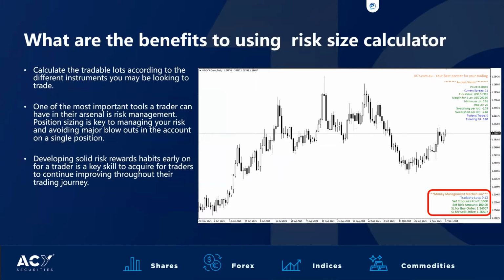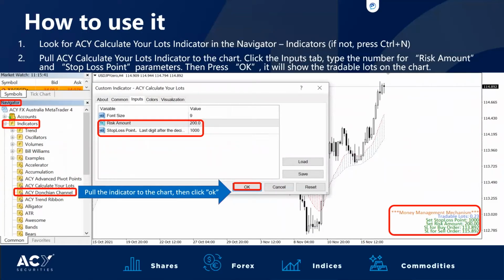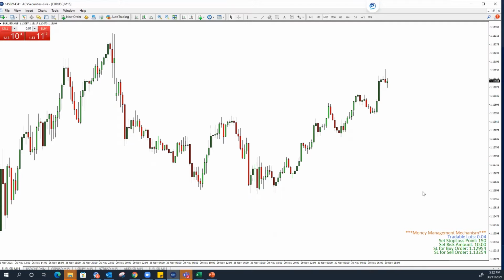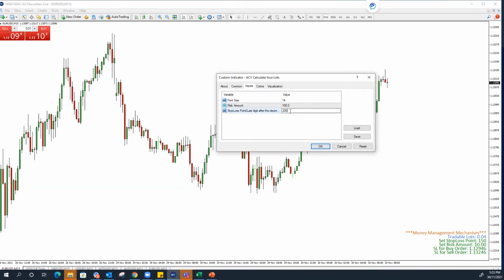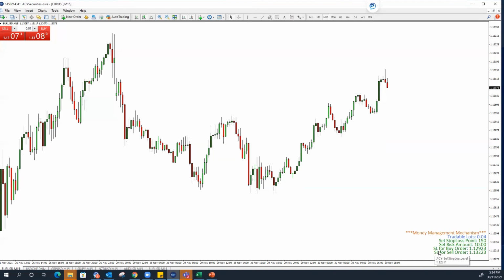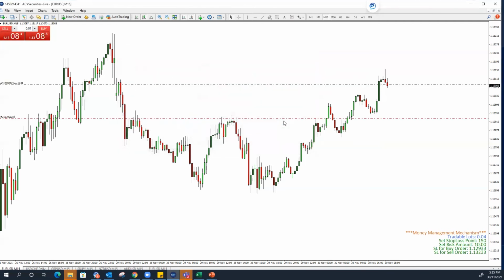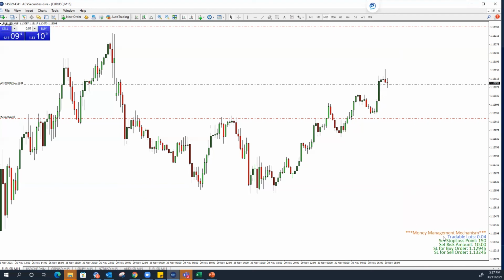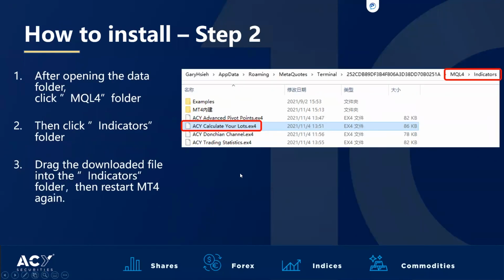MetaTrader Script - Lot Size Calculator - Trading Tool for your MetaTrader Platform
Calculate Your Lots Metatrader Scripts - Professional traders use position size calculators to know their risk in advance. Now you can calculate your lots with ease.